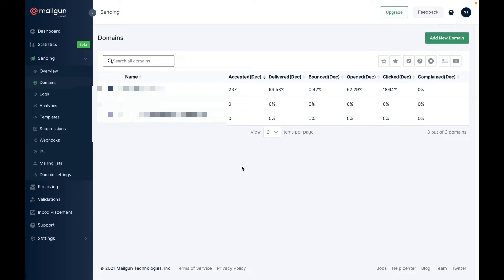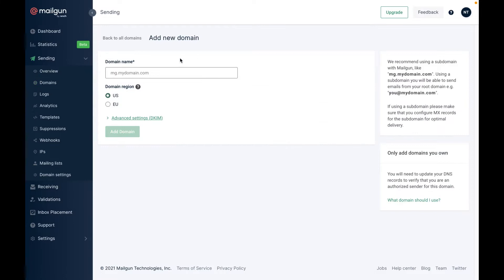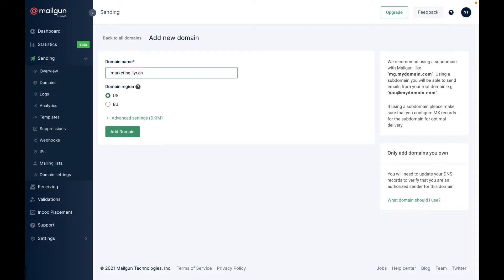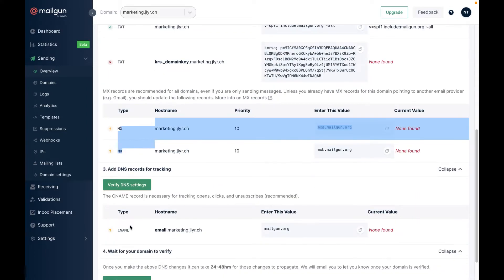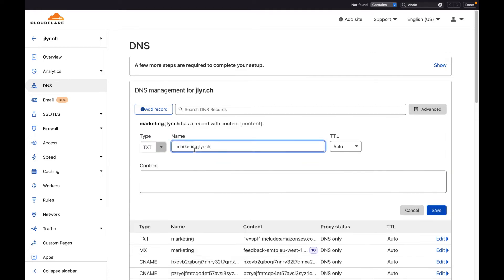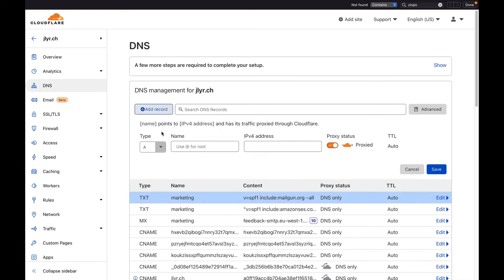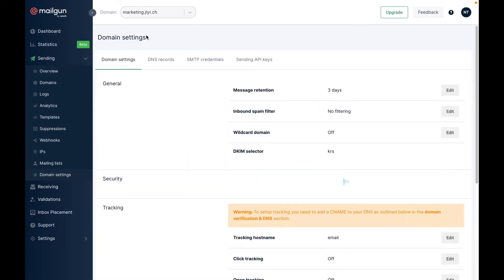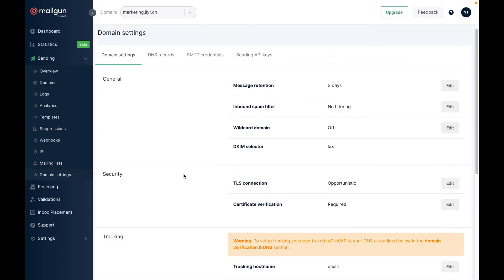How to verify domain in Mailgun.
This video shows how to verify domain in Mailgun.